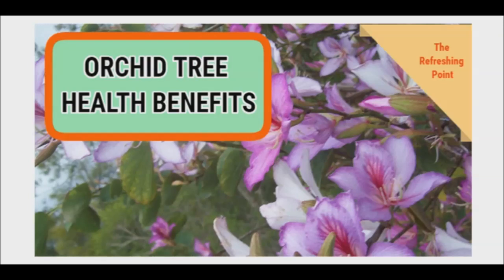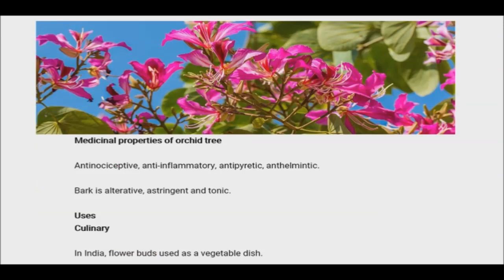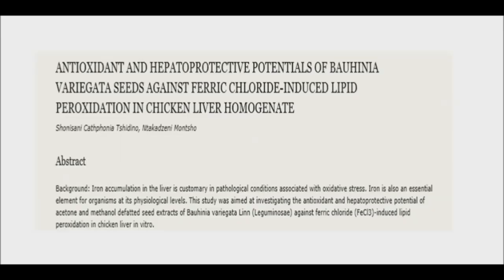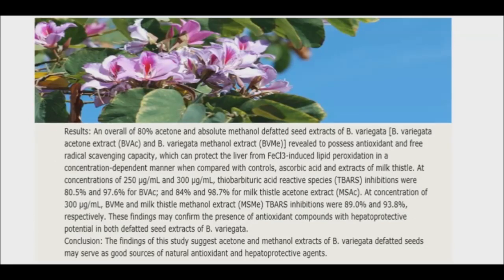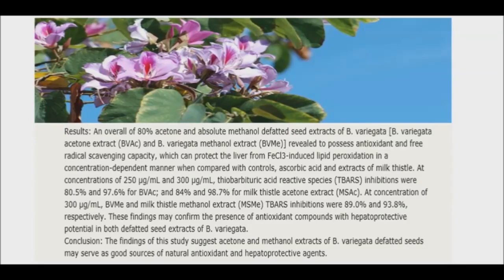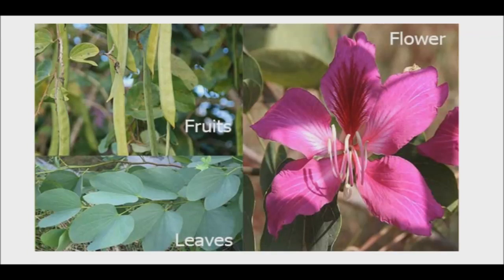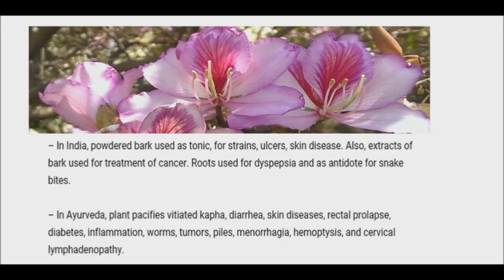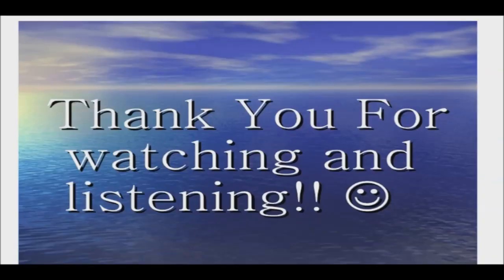Orchid Tree Seeds Protect the Liver From Damage - Orchid Leaves and Flower Benefits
A study revealed that the seeds from the orchid tree (Bauhinia variegata) contain antioxidant properties that protect the liver from damage. Iron is important for the body because of its redox properties. However, too much of it can lead to toxicity. Tight systemic and cellular controls are essential to sustain physiological levels of iron in the body, which appears to be primarily located in the liver. The reason is that the liver is a primary body organ responsible for about 500 body functions, such as immune defense, digestion, carbohydrate and lipid metabolism, and energy production.

A group of scientists from South Africa investigated the antioxidant and liver-protective effects of acetone and methanol defatted seed extracts of the orchid tree. They compared the antioxidant effects of defatted orchid tree seeds to non-defatted seeds of milk thistle, which is known to be used in treating liver diseases. Defatting the seeds of the orchid tree removes lipids that interrupt the reaction and mechanism of extract reacting with ferric chloride in the liver.

The protective and antioxidative effects of acetone and methanol extracts of the orchid tree seeds were comparable to those of ascorbic acid and non-defatted seed extracts of milk thistle.

In addition, the research team discovered that 80 percent of acetone and methanol seed extracts of orchid tree contain antioxidant and free radical scavenging capacity. These properties provided protection against liver damage. The results of the study indicate that acetone and methanol extracts produced by the seeds from orchid trees may be used as good sources of natural antioxidant and liver protection agents.

The orchid tree is an evergreen tree with purple flowers and round leaves. They also bear legume fruits which are green when fresh and turn dark brown when they dry up.  Traditionally, they are used to treat bronchitis, leprosy, and tumor. Their bark works as an astringent and tonic, while its leaves are used as laxative. Plus, its dried buds are used to treat worm infestations, tumors, and diarrhea.

The extract of the plant enhances the health of the skin. Soak the seeds and the roots in 3-4 cups of water overnight. Apply this water to your skin in the morning and watch the skin revive its health. It gets the smooth appearance.

Orchid tree helps slow the growth of the cancer cells. It shrinks the cancer cells and makes them undergo apoptosis. You can have the decoction of the flowers and stem. Boil a handful of the flowers and a few stems in 3 cups of water. Wait until the water reduces to half. Add some honey and have it twice a day.

There are many health benefits of the orchid tree. Before starting any herbal regimen please consult with your healthcare practitioner.